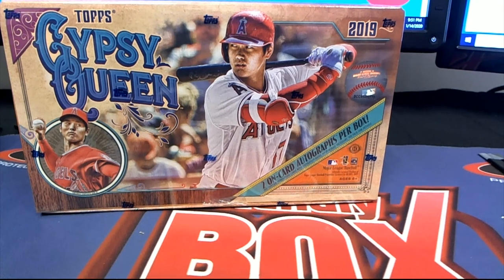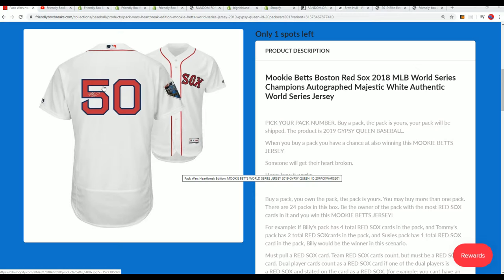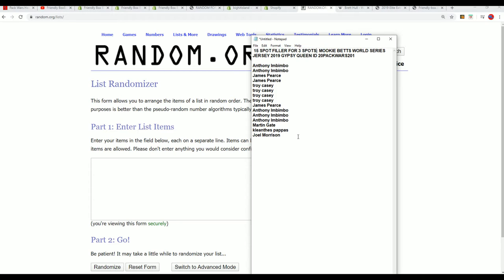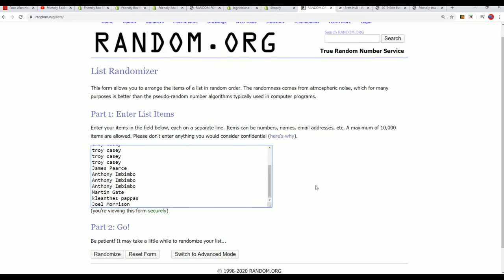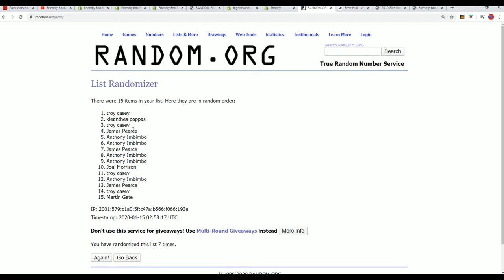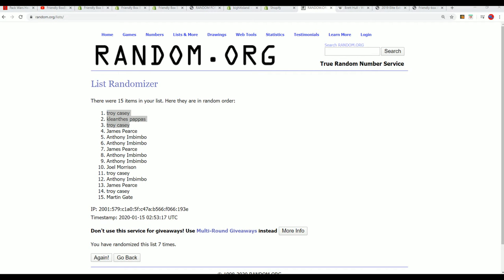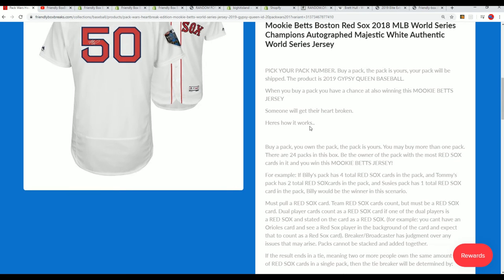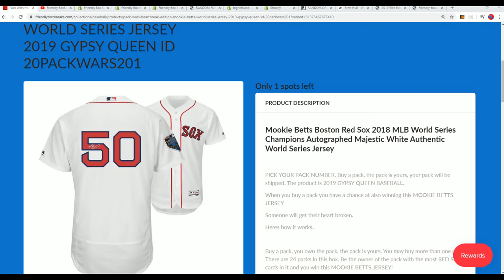MOOKIE BETTS WORLD SERIES JERSEY 2019 GYPSY QUEEN FILLER A ID 20PACKWARS201